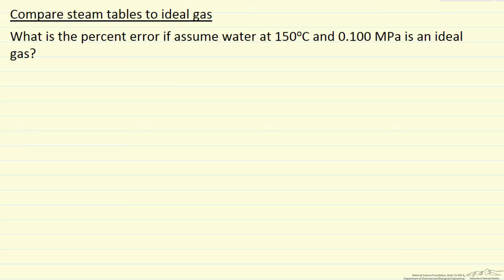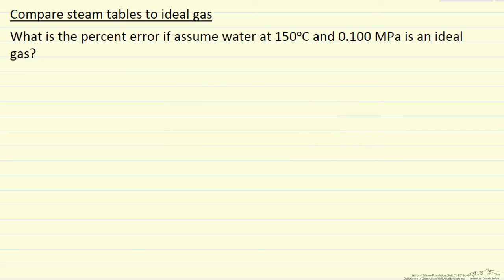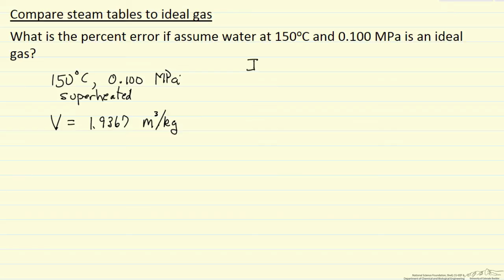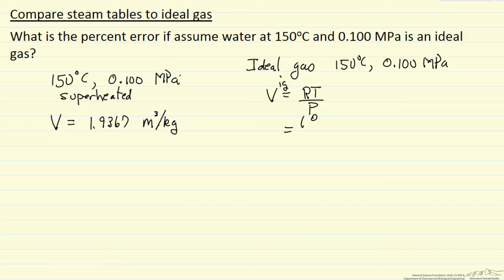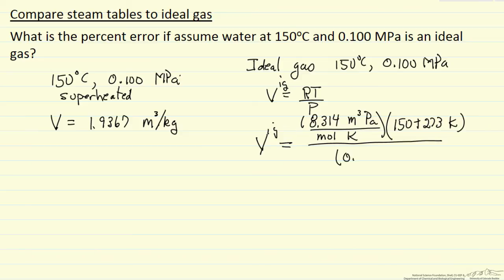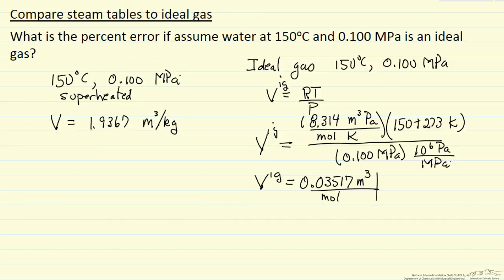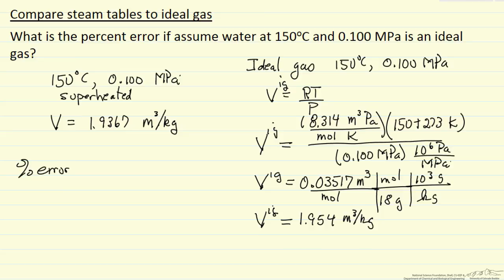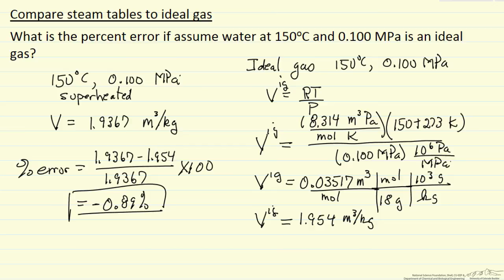Compare Steam Tables to Ideal Gas Law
Organized by textbook Calculates the volume of a gas using the ideal gas law and compares to the volume at the same conditions from the steam tables.  Excel spreadsheet steam tables Made by faculty at the University of Colorado Boulder Department of Chemical and Biological Engineering.